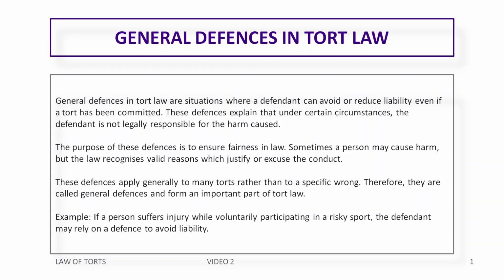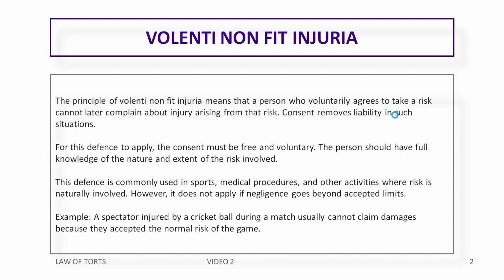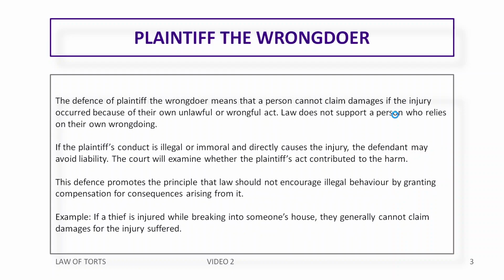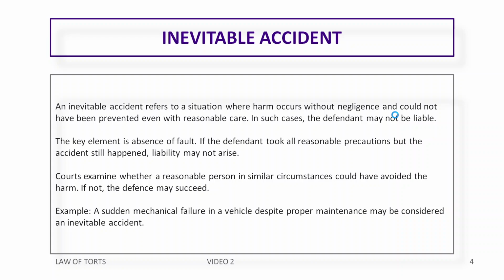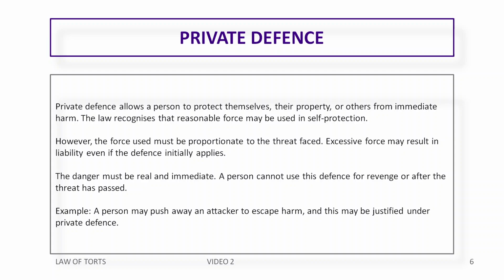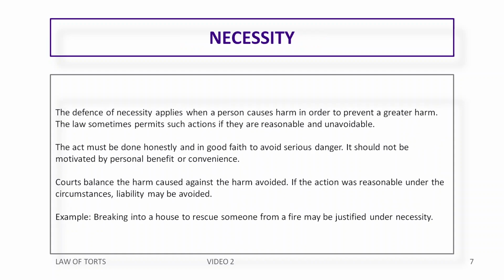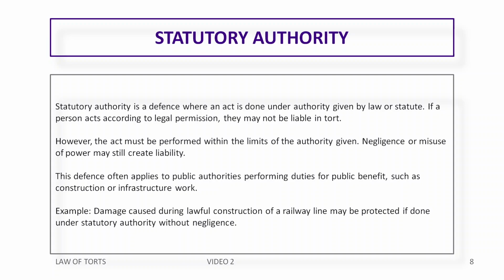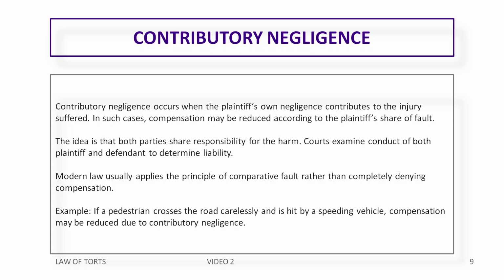General Defences | Law of Torts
This lecture focuses on negligence as one of the most important concepts in tort law. It explains duty of care, breach of duty, and resulting damage, along with how courts determine liability in negligence cases. The session provides conceptual clarity using practical illustrations, making it useful for law students and competitive exam preparation.